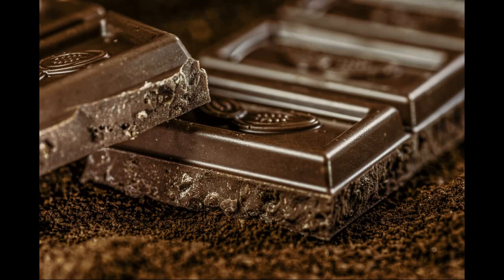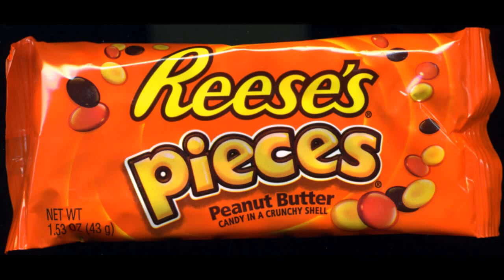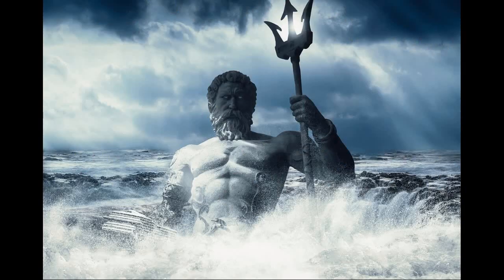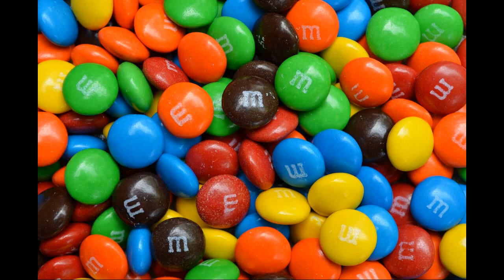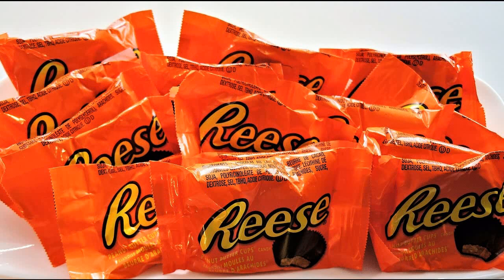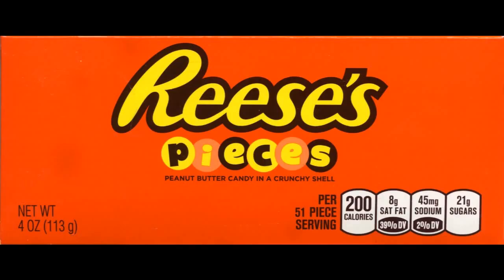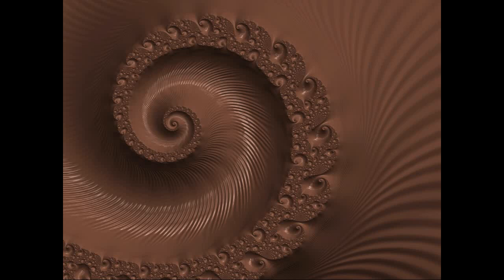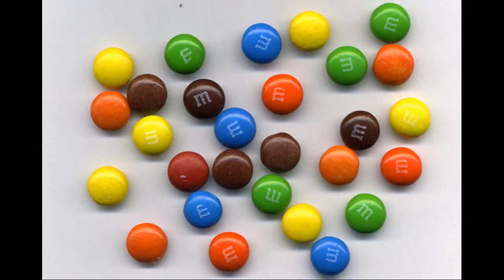There is no chocolate in Reese's pieces!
Despite what some people ASSume, there is no chocolate in Reese's pieces!